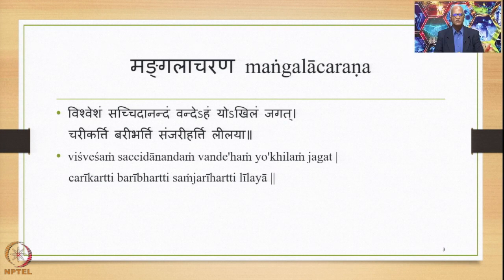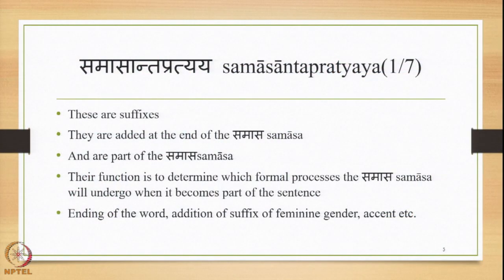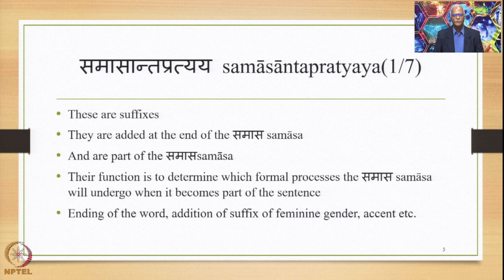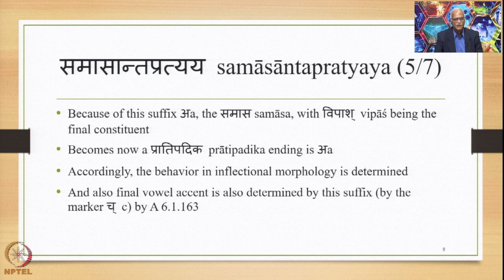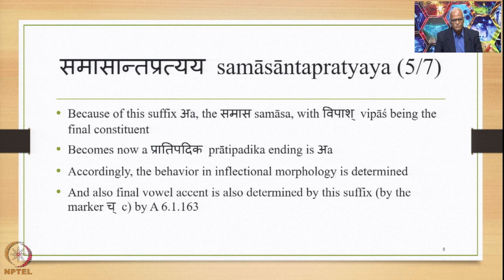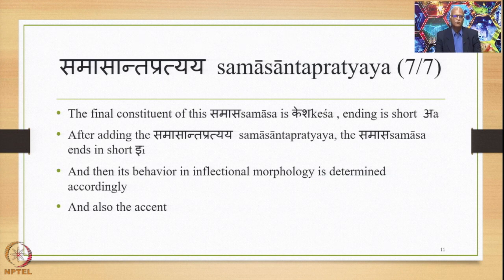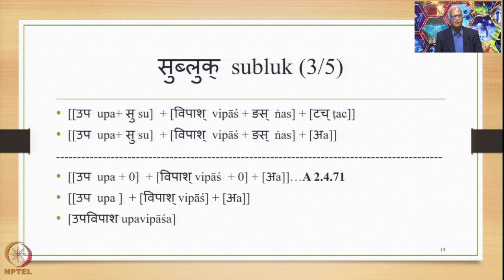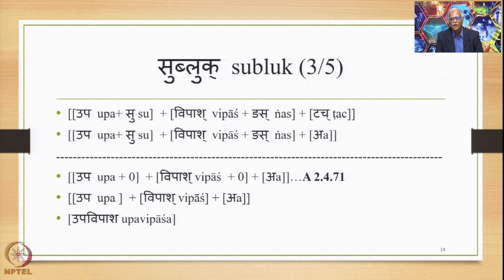Week 4 : Lecture 16 : Rules of compounding in Pāṇinian grammar-2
Lecture 16 : Rules of compounding in Pāṇinian grammar-2